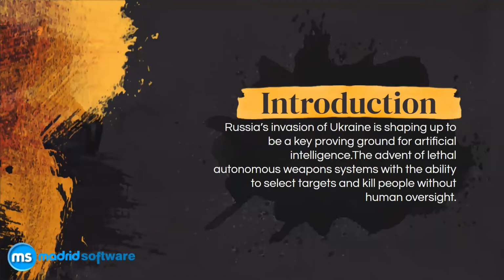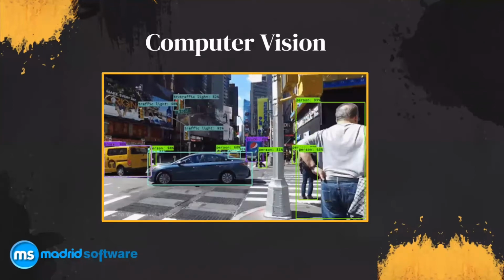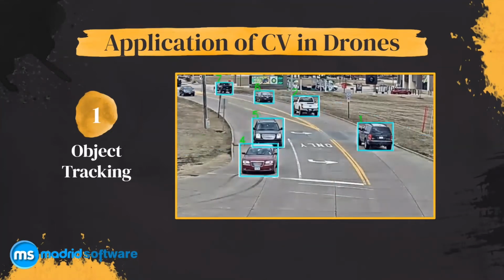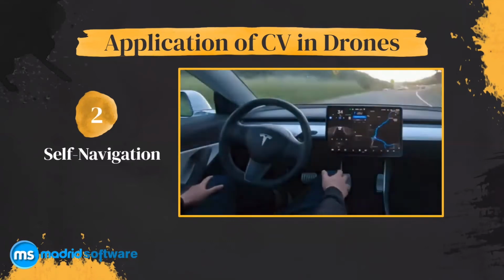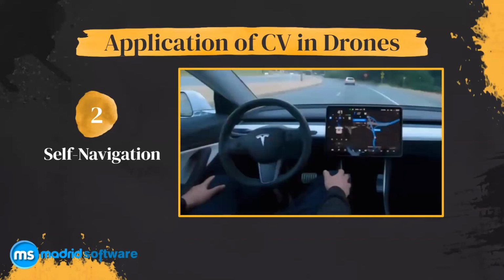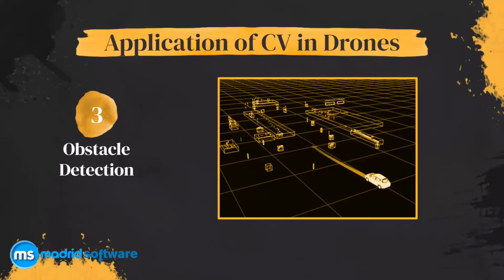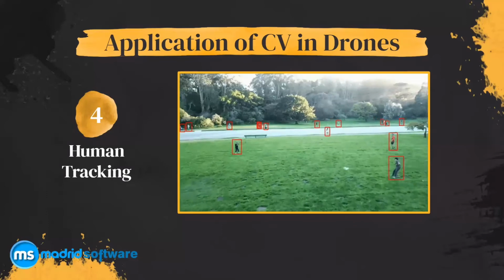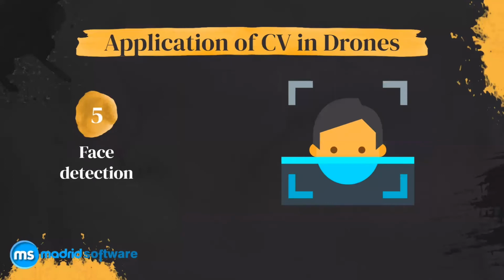A.I Drones In Russian Ukrainian War - Madrid Software